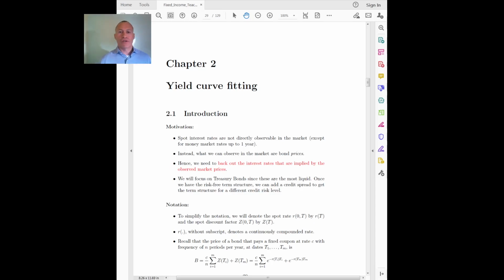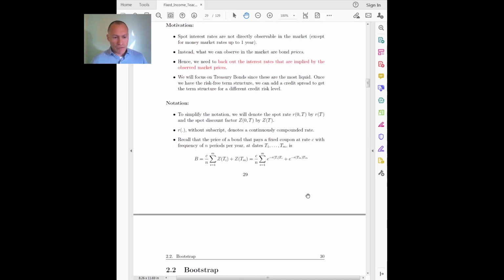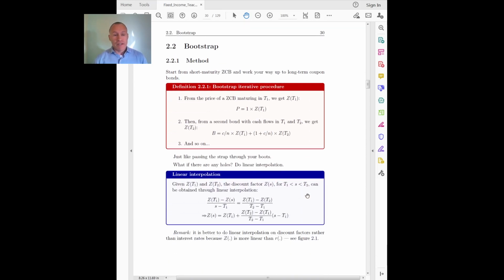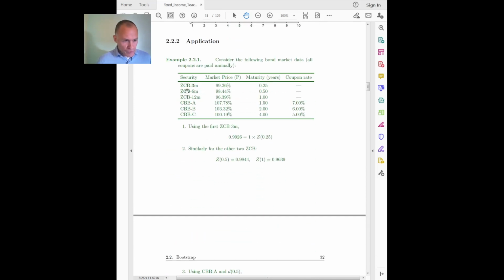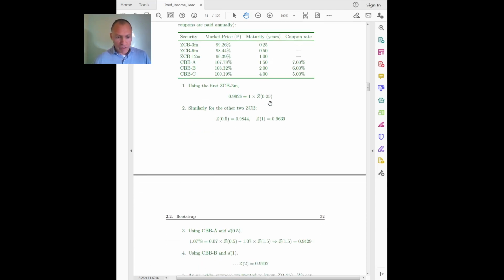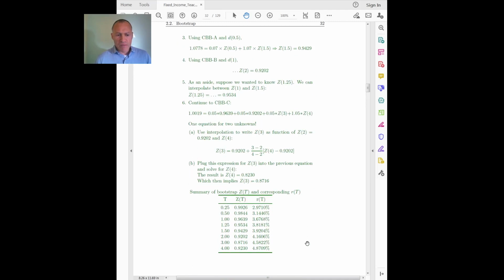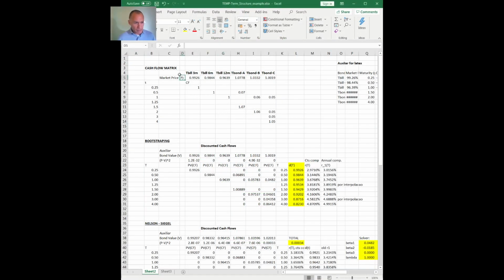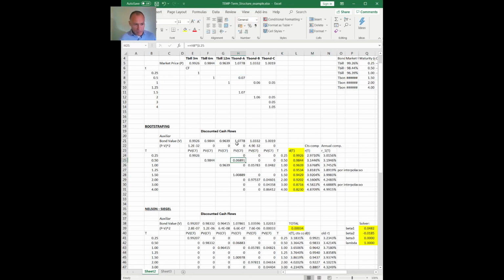Fixed Income 05 Yield Curve Bootstrap 20210130